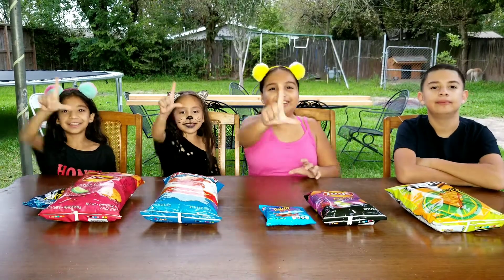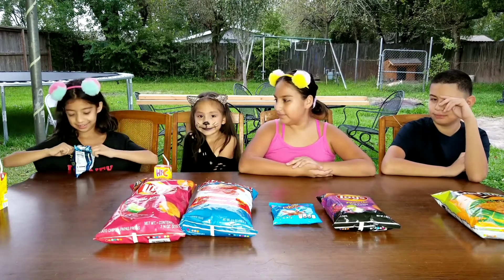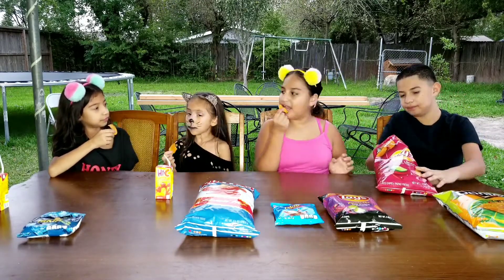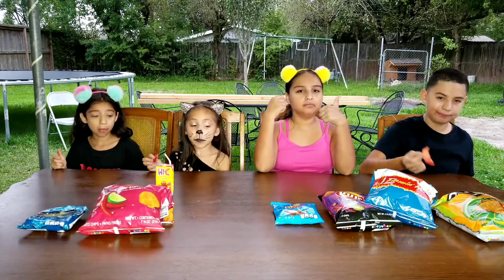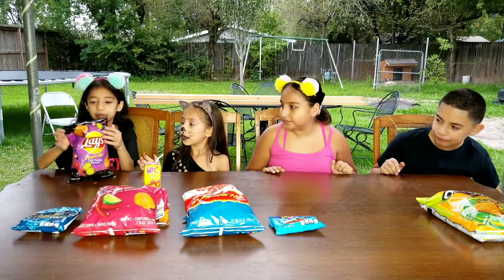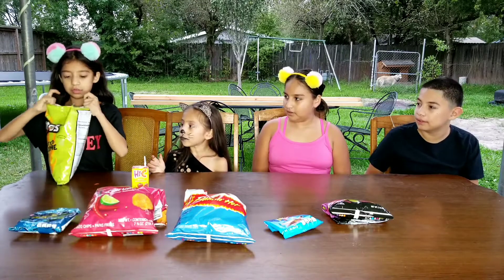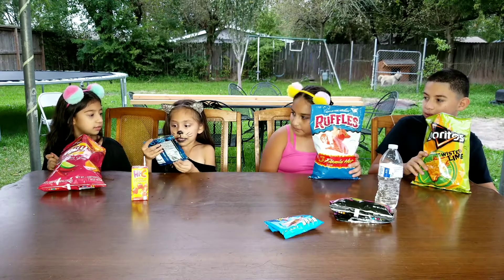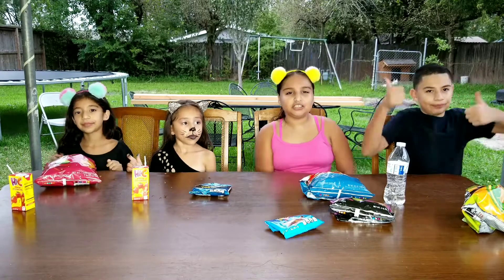Tasting new flavored chips 😁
We like chips yummy